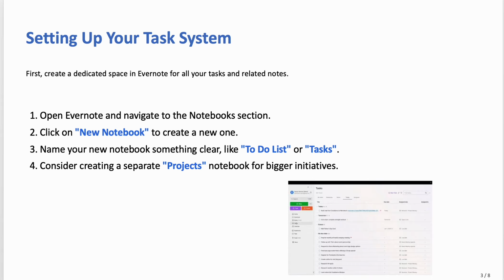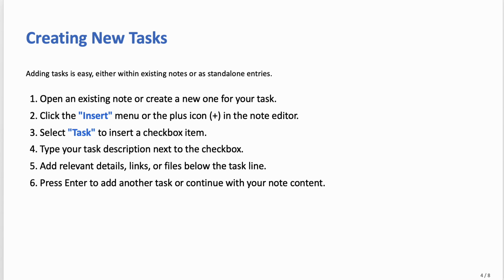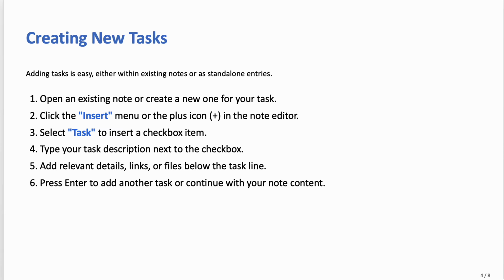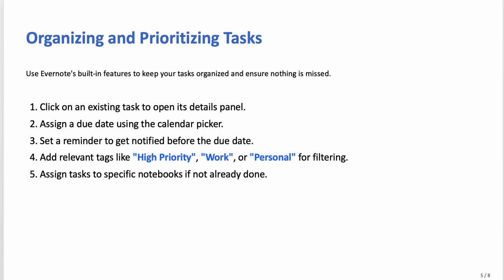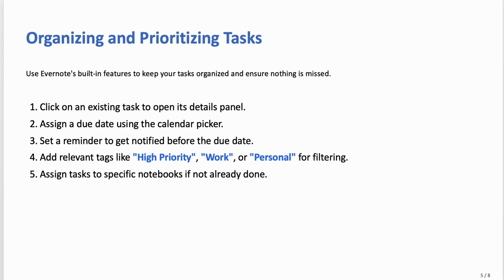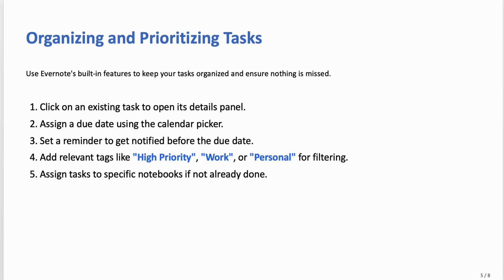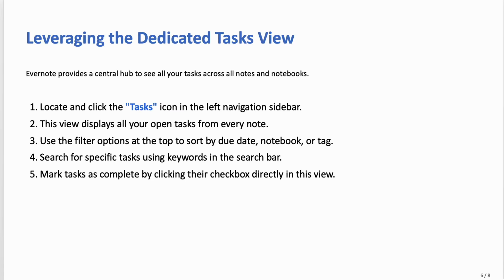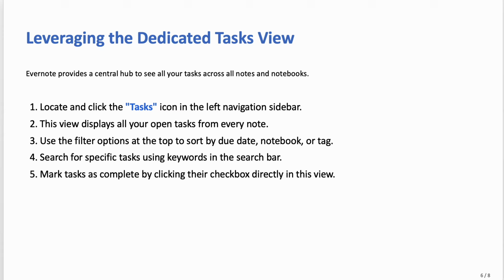How to Use Evernote as a To Do List (2026 Full Guide) - Manage Tasks and Notes in One Place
Discover how to effectively use Evernote as a comprehensive to-do list. Manage your tasks and notes seamlessly with our 2026 full guide